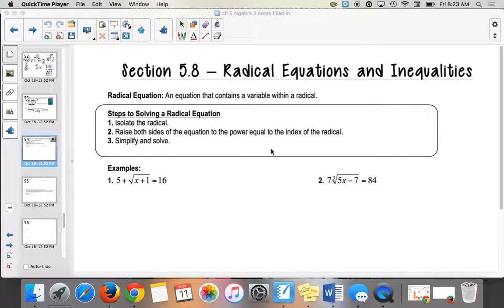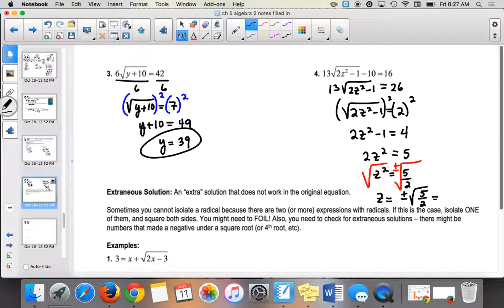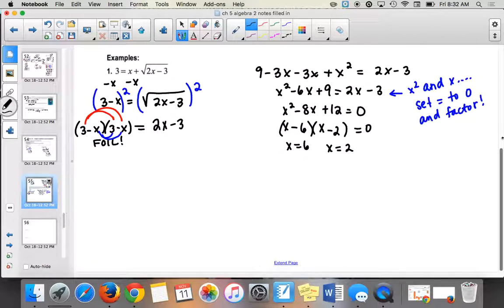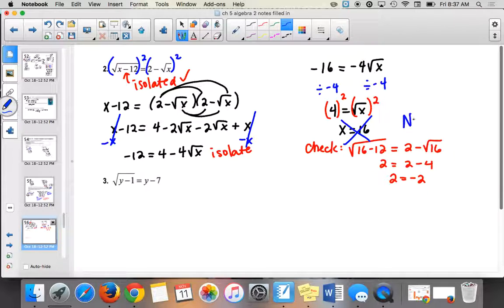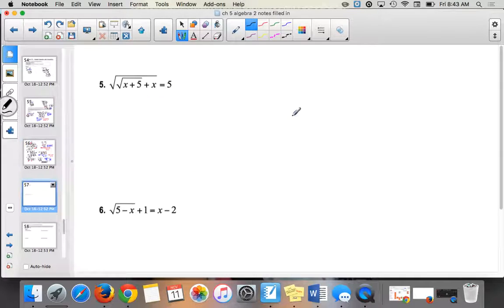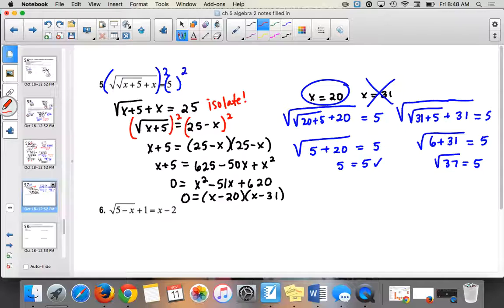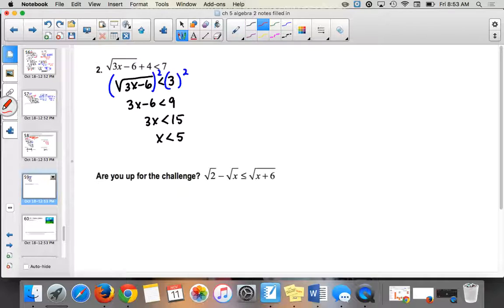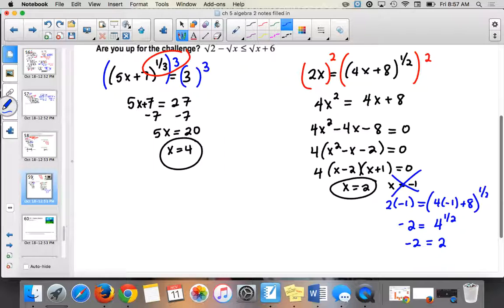Section 5.8 Algebra 2: Radical Equations and Inequalities